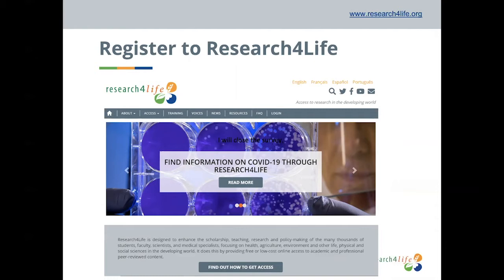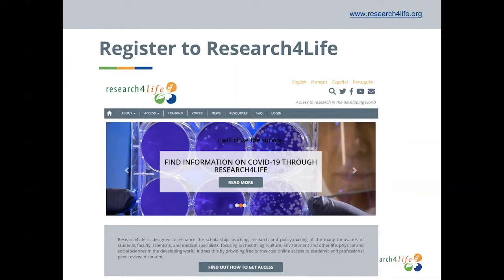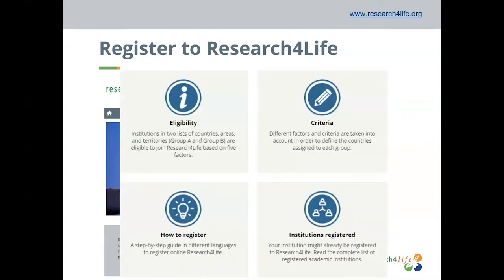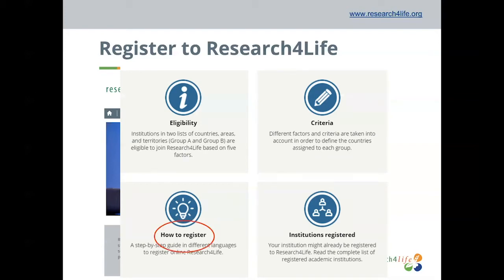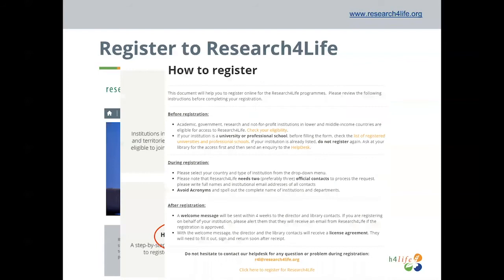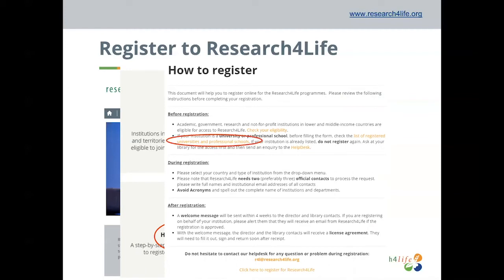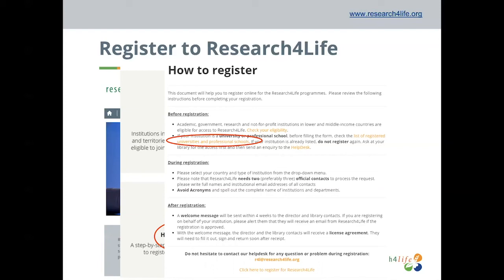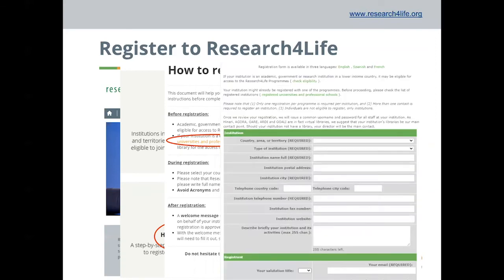How to register to Research4Life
Local, not-for-profit institutions from two groups of eligible countries, areas and territories may register for free or low-cost access to ten of thousands of peer-reviewed international scientific journals, publications, and databases through Research4Life.

This video will help you understand the necessary steps to register for the Research4Life programs.